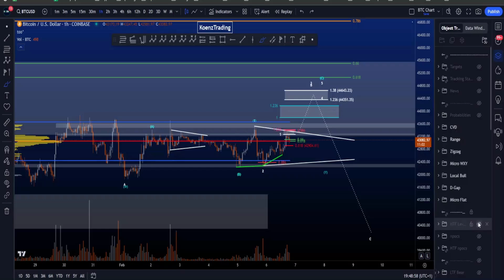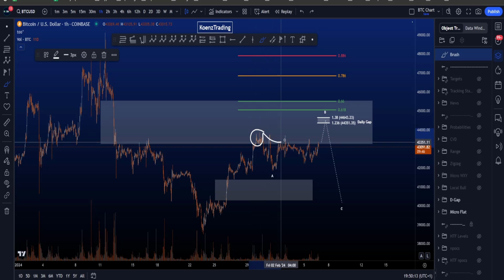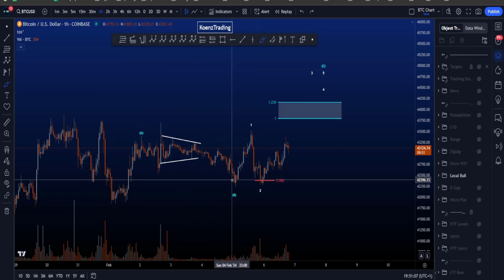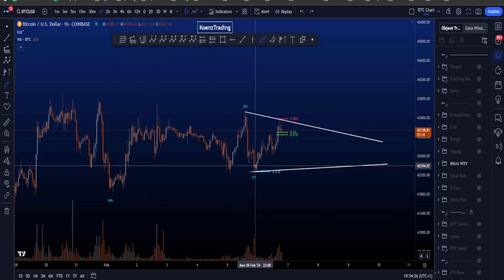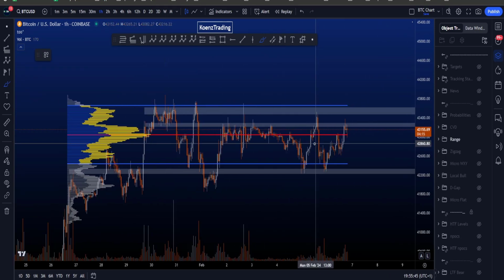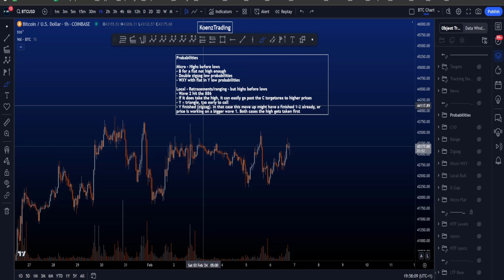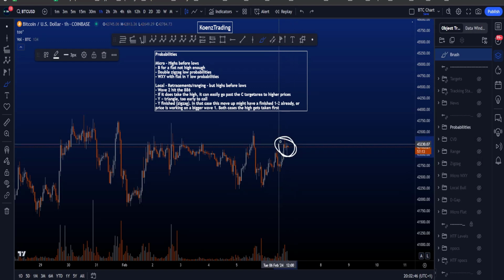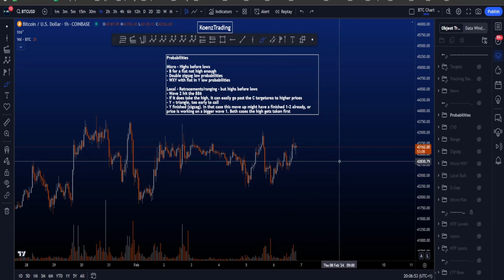Bitcoin Elliott Wave Technical Analysis Today! Bullish & Bearish Price Prediction BTC & News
▶ TIMESTAMPS
0:00 LTF Flat Scenario (same)
1:53 Micro Zigzag Scenario (update)
2:56 LTF WXY Scenario (update)
4:41 Potential zigzag (new)
4:54 Range (update)
5:30 CVD Divergences (update)
6:02 Probabilities